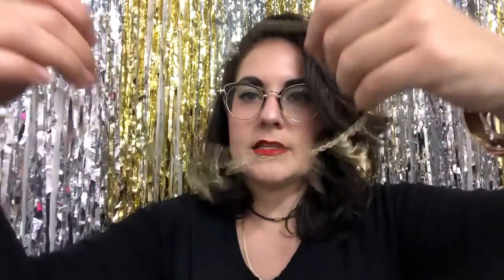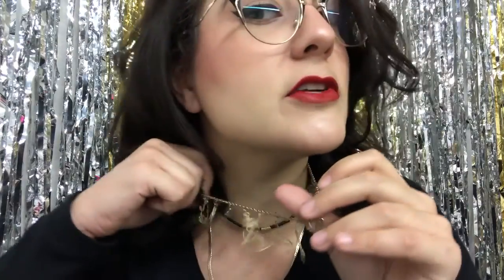Whats in My Clutch? Mini Clutch Edition!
bag lady julie mollo shares what she keeps in her egg mini clutch!!